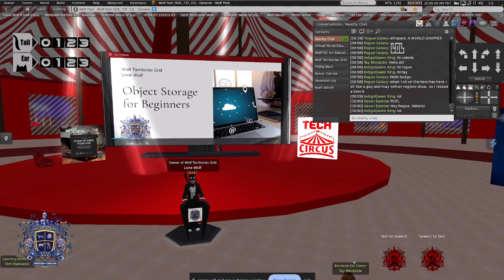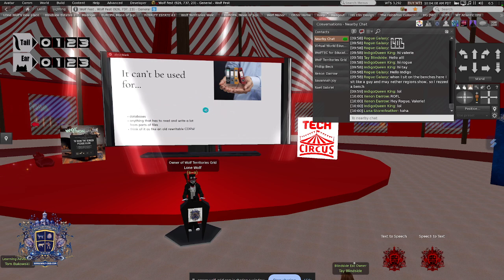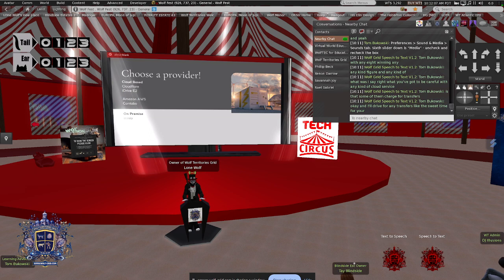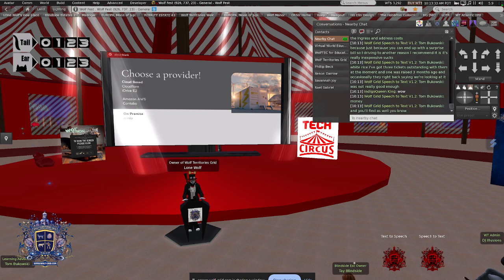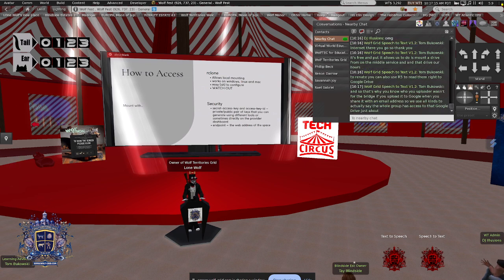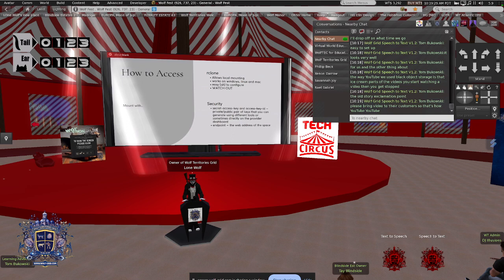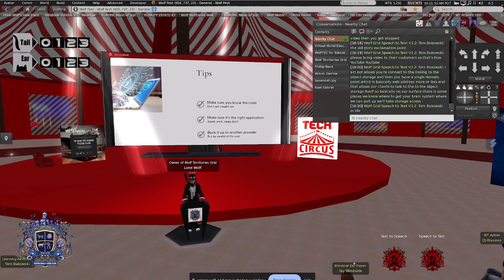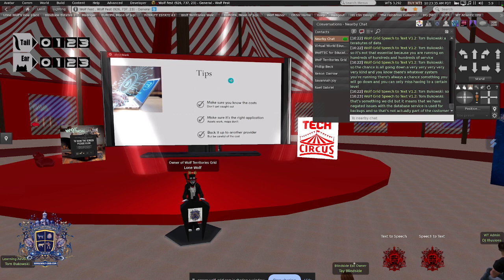Lone Wolf Tech Talk - Object Storage for beginners.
Wolf fest 2024 - Lone Wolf object storage for beginners.